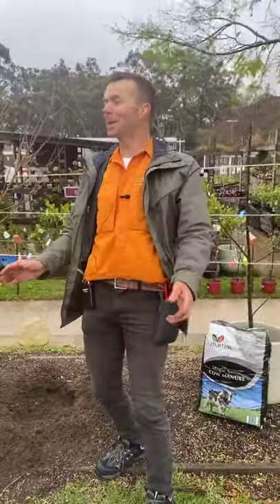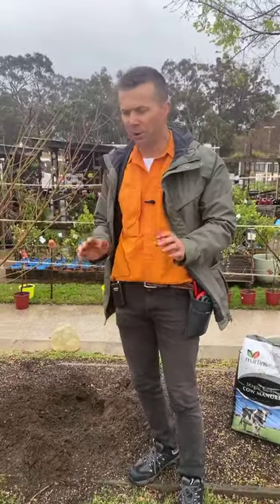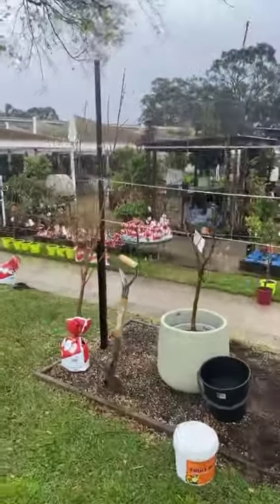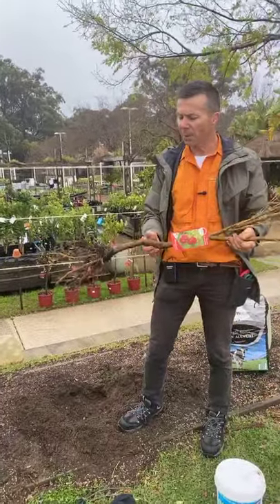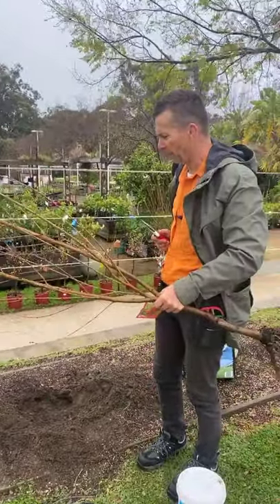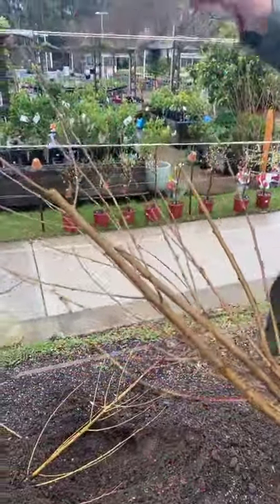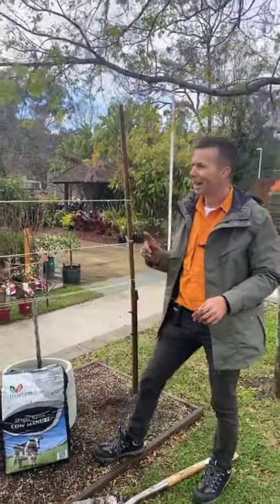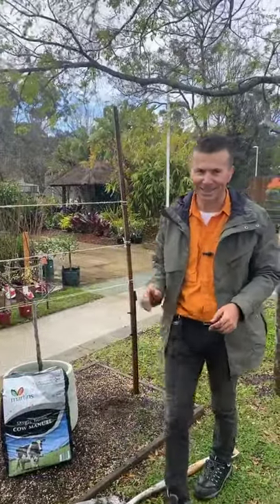DECIDUOUS FRUIT TREES: Easy way to do espalier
Tim talks you through how you can train your deciduous fruit trees to grow in the compact, artful style of espalier. Perfect for courtyards and small spaces